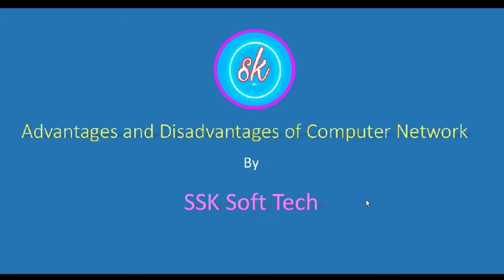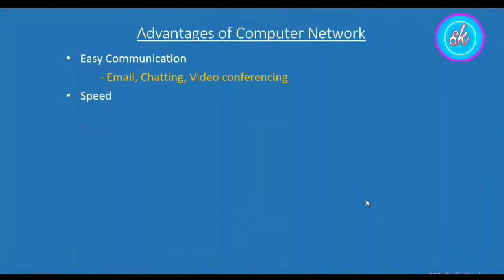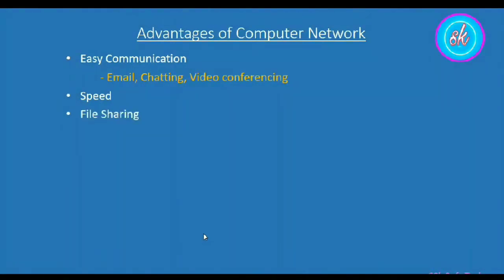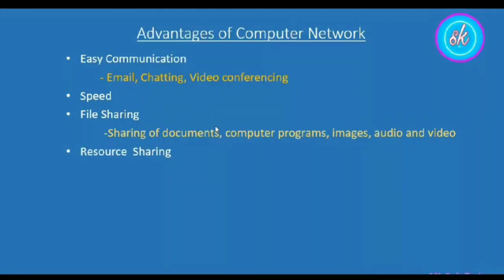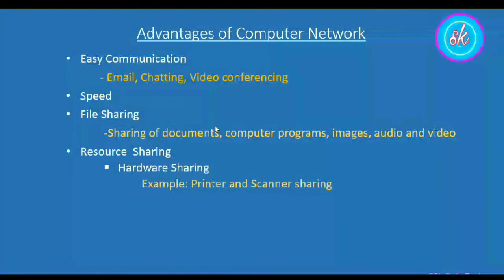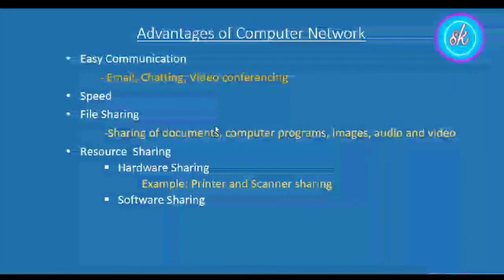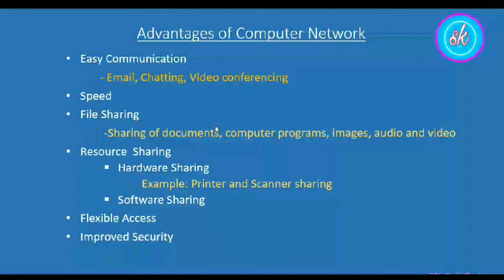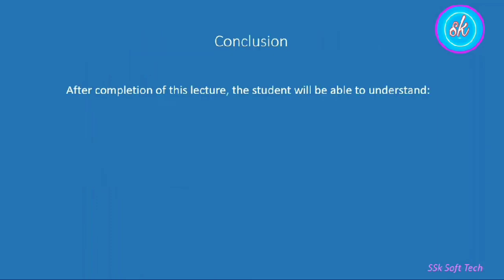Advantage and Disadvantages of Computer Network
Explain Advantages of Computer Network.
Explain Disadvantages of Computer Network.

In this video we will learn about advantages and disadvantages of computer network.
I have tried to explain it using real life examples.

The main Keypoints are:
- Advantages of Computer Network.
-Disadvantages of Computer Network.

If you have any query then you can ask your query in comment box